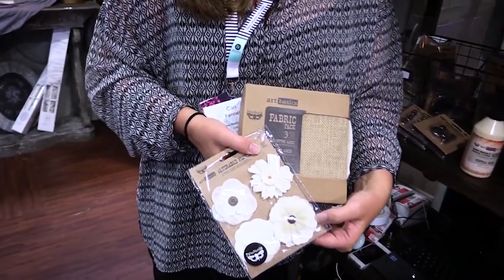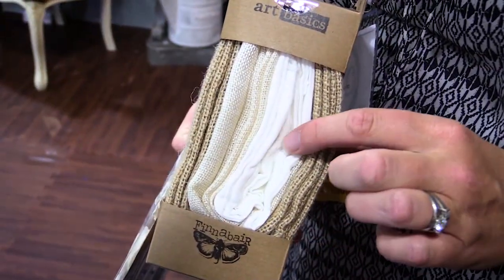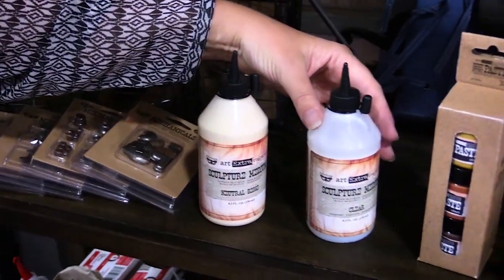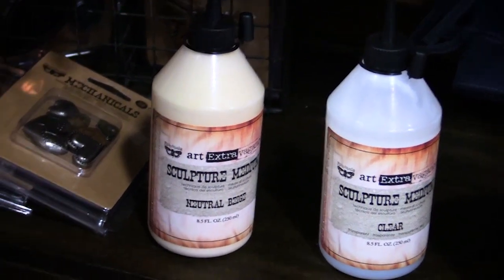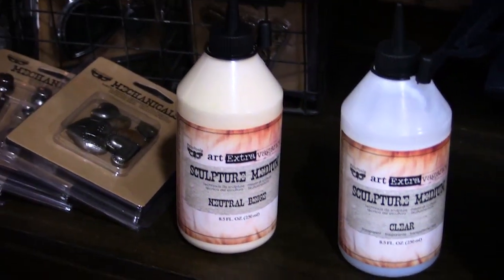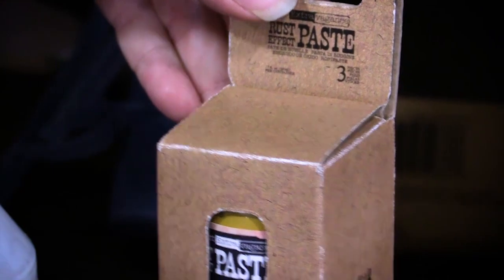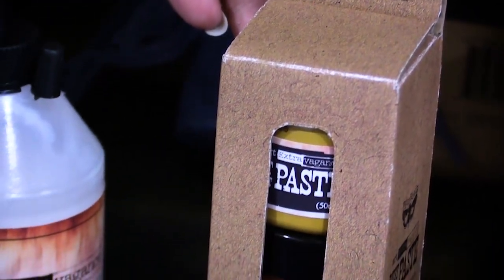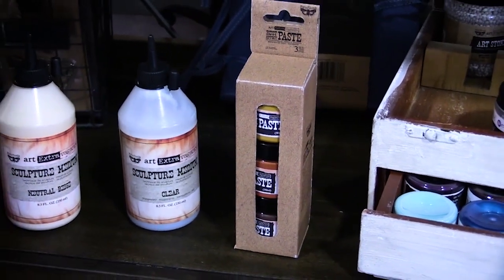Prima - New Finnabair - SPC Summer 2016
New to the Prima - Finnabair Collection...Fabric Flowers, Fabric Pack, Sculpture Mediums, Rust Paste Set perfect for all your mixed media projects.